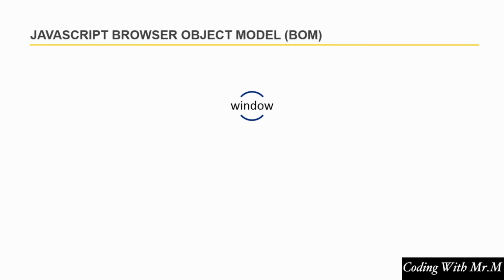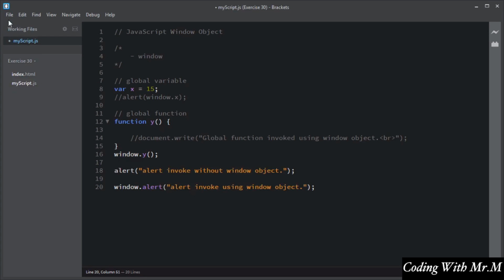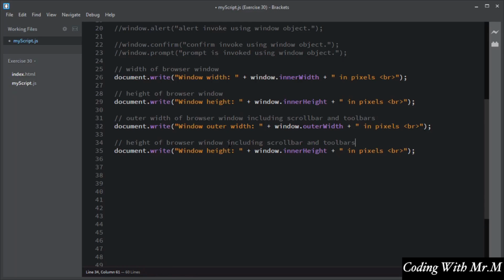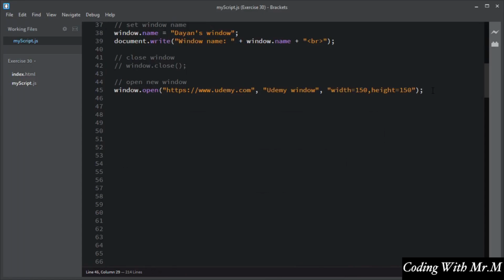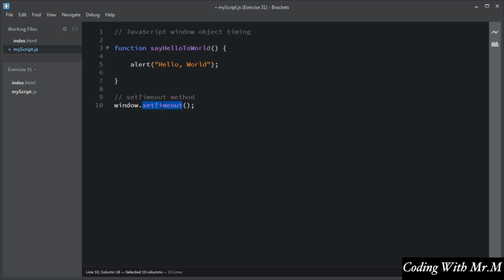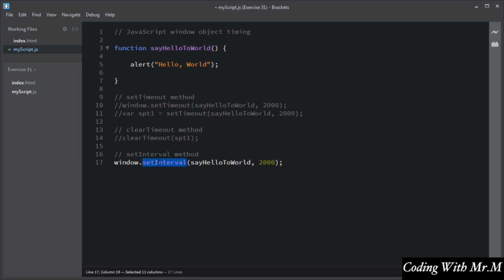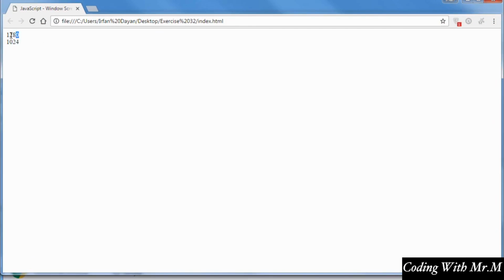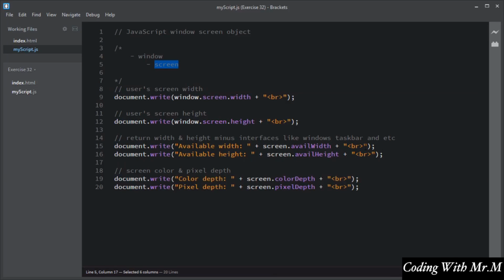JavaScript Tutorial For Beginners To Advanced Level Part 12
This is the twelfth part javascript tutorials for beginners to advanced level.In this video I'm going to teach you about What Is Browser Object Model (BOM), Window Object,Window Object Timing, Screen Object.

Time-Stamp :

00:08 34. What Is Browser Object Model (BOM)
02:00 35. Window Object
13:49 36. Window Object Timing
20:33 37. Screen Object

javascript codingwithmrm javascriptfullcourse adekninie coding bootcamp javascript tutorial in hindi vanilla javascript javascript project javascript foreach

javascript codingwithmrm javascriptfullcourse adekninie coding bootcamp javascript tutorial in hindi vanilla javascript javascript project javascript foreach web development javascript functions learn javascript in hindi javascript projects
 javascript tutorial for beginners javascript basics